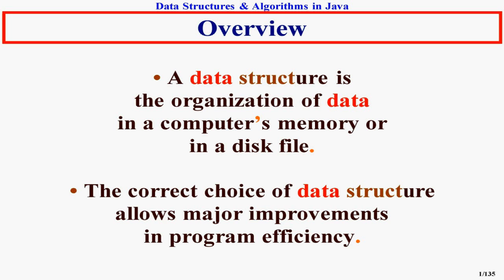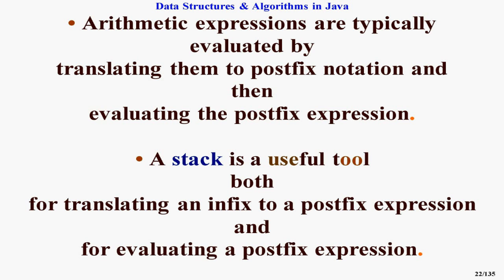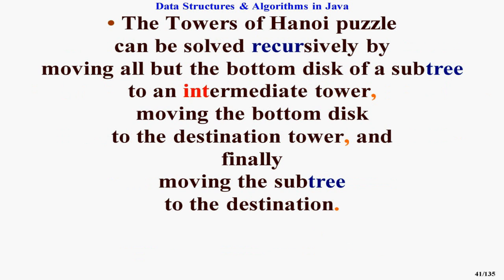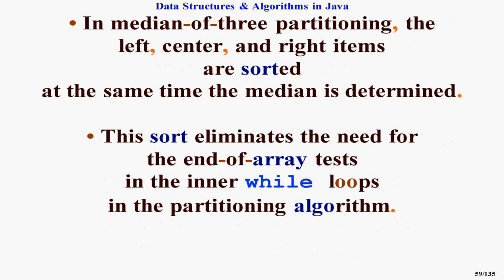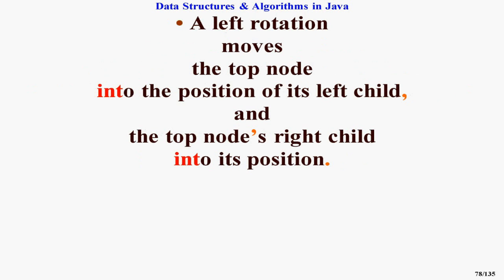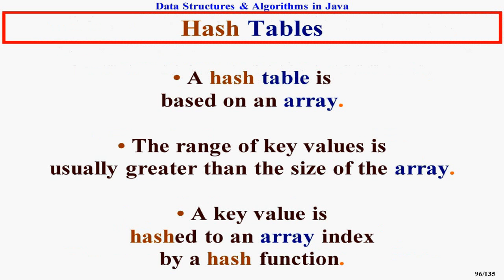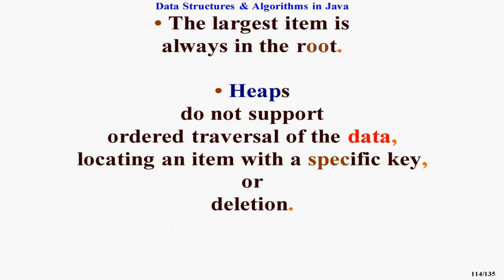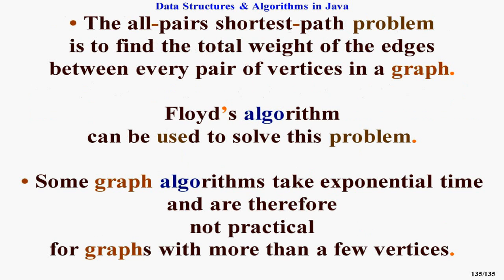Summary of Data Structures & Algorithms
The Material in this video is been taken from a book titled: Data Structures and Algorithms in Java ISBN: 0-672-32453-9